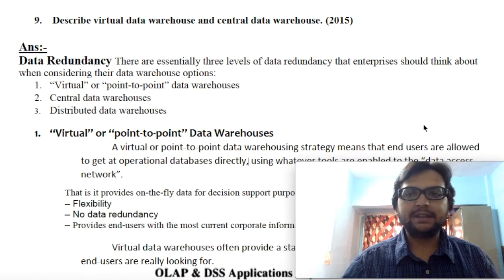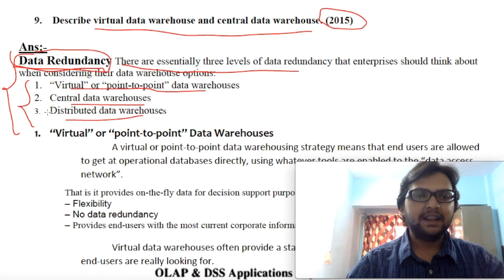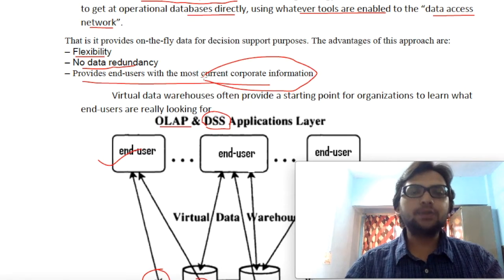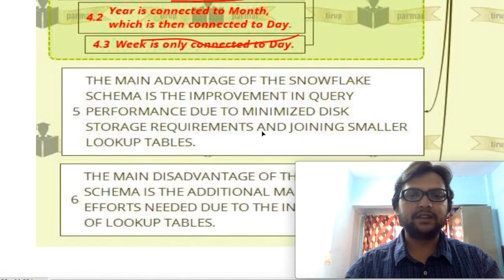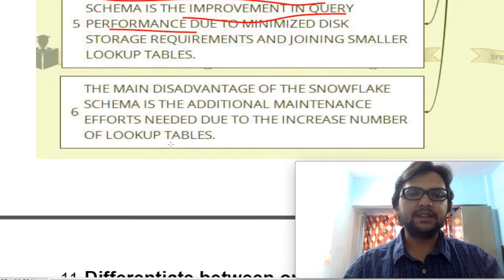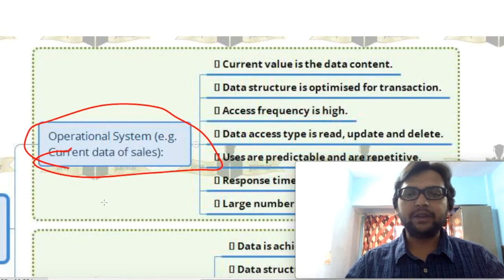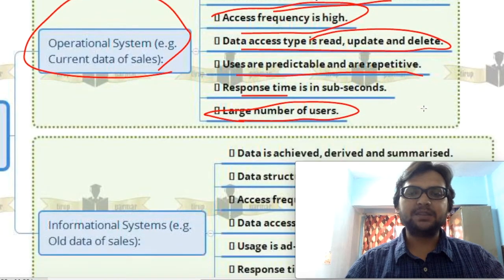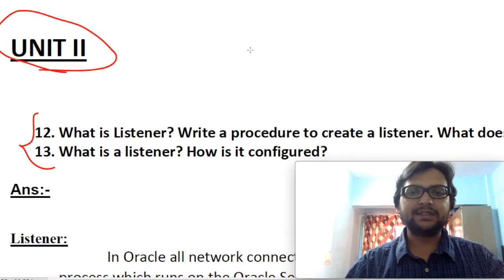Data Warehouse Previous Year paper solution from 2014-2016 - Unit 1 - Lec 3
9. Describe virtual data warehouse and central data warehouse. (2015)
10. Explain Snow Flake Schema with an example.(2016)
11. Differentiate between operational system & informational system.(2014)